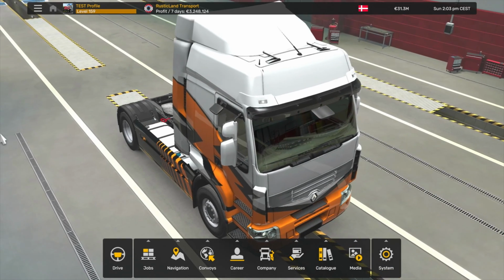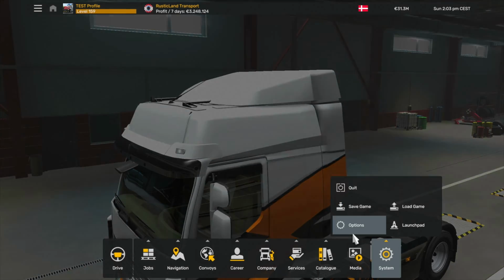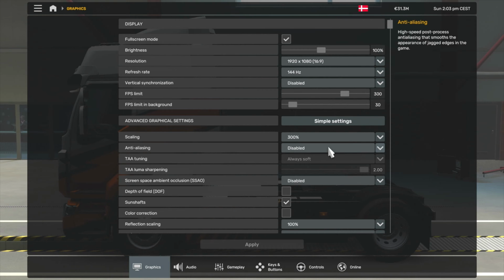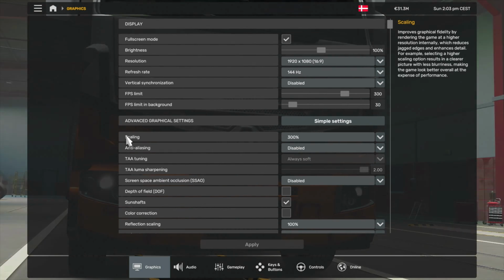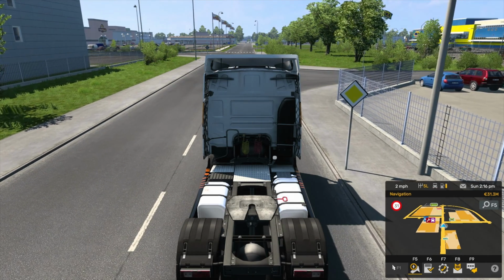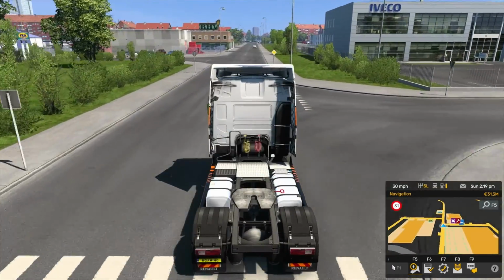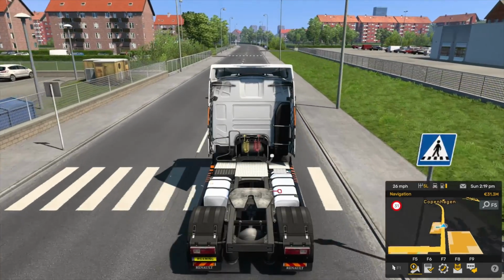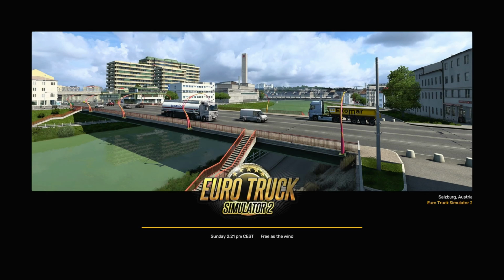Euro Truck Simulator 2 Update 1.50 New Graphics Renderer - What Do You Think?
Lets take a look at the new TAA SMAA Graphics Renderer for Euro Truck Simulator 2, where the settings are, how to set it up and what are the best Graphics Renderer settings.